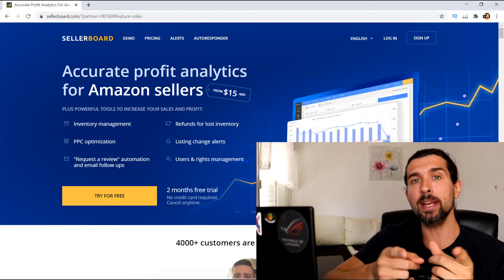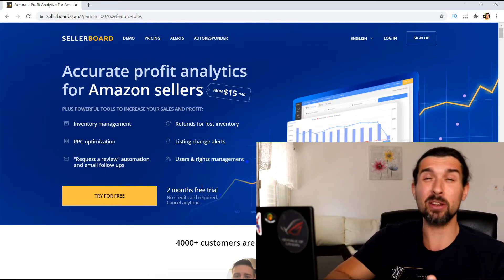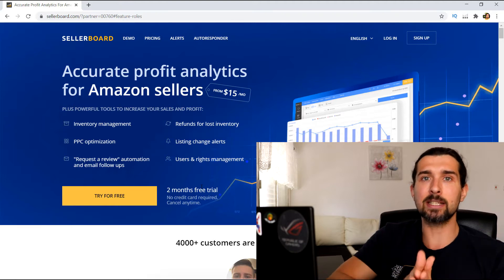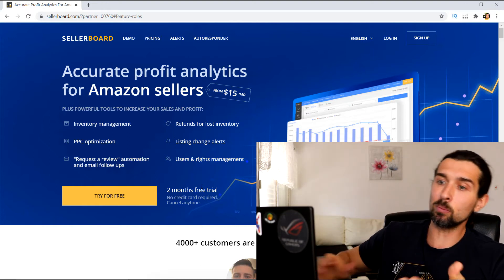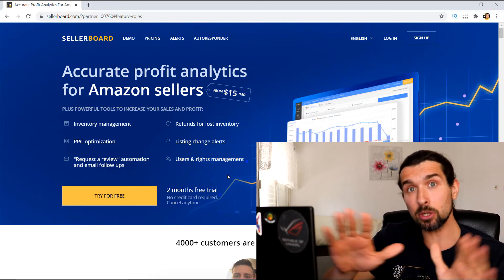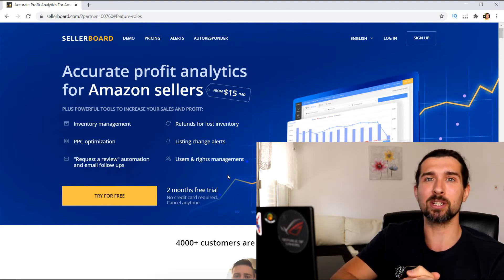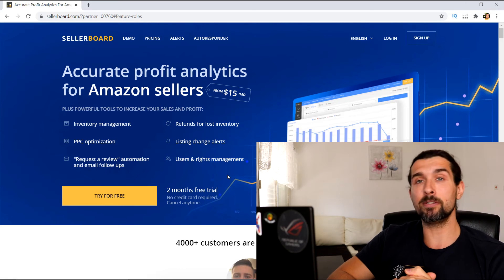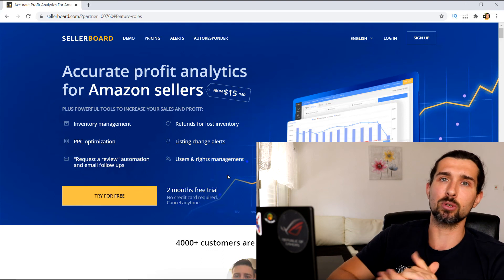Sellerboard Free Account And Trial (How To Get Free Access)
📌 Sellerboard FULL Tutorial For Amazon 📌

(here we go through all the features of the tool and show you how to use them, with Jenny from Sellerboard)

📌 Sellerboard FULL Tutorial For Shopify 📌

📌 Timestamps 📌

00:00 - Introduction
00:30 - How to get Sellerboard free trial
01:18 - Sellerboard FULL tutorial video

📌 Sellerboard YouTube Channel 📌

📌 Hashtags 📌